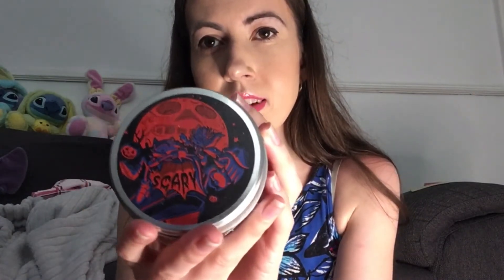Julys favourites 2021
Hey guys
Julys favourites things I’ve been loving this month
Hope you’re all well kinda missed you guys ❤️